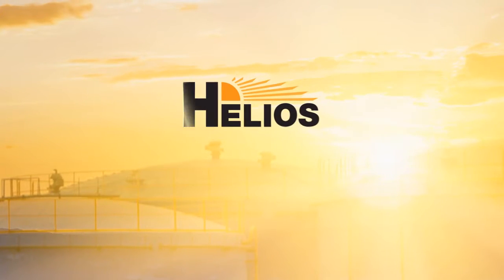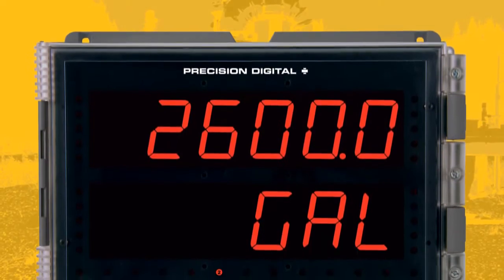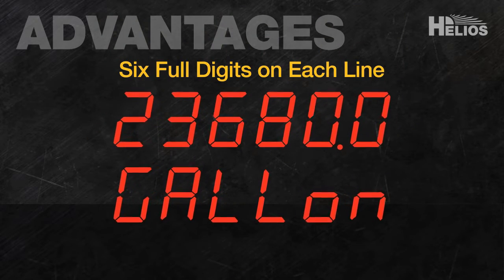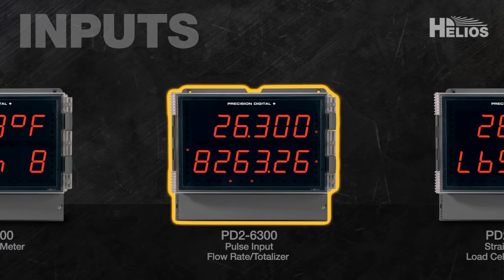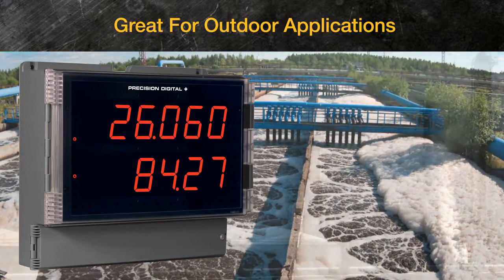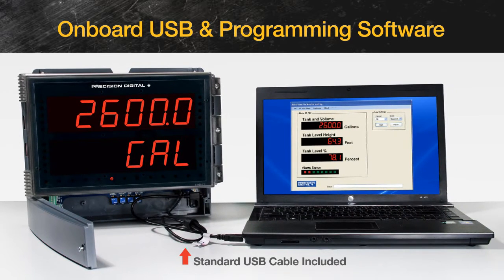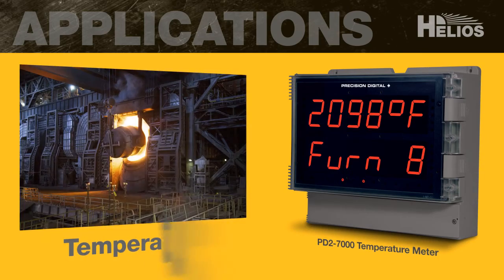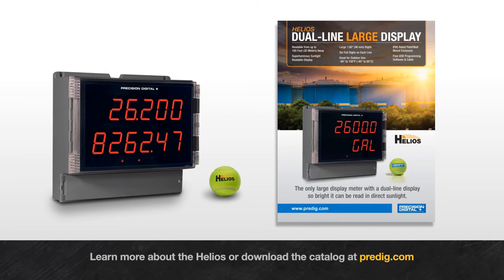Introduction to the Helios Dual-Line Large Display and Controller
The Helios Series is a family of large display process meters based on Precision Digital’s popular line of ProVu® digital panel meters. This is Precision Digital's biggest and brightest display ever with a superluminous sunlight readable display and large 1.8 inch high digits.